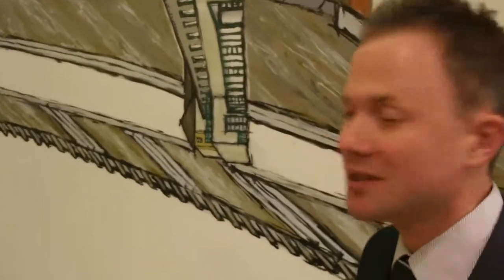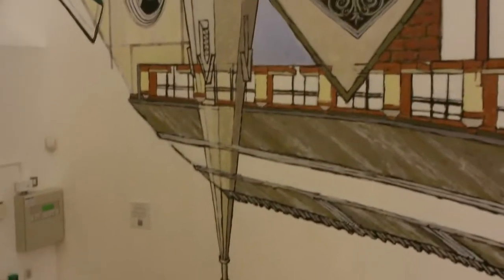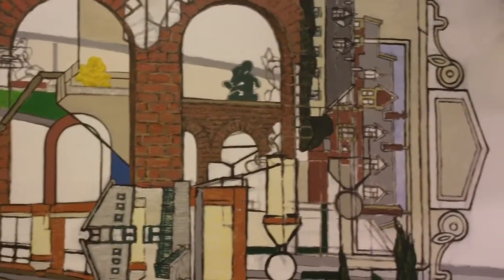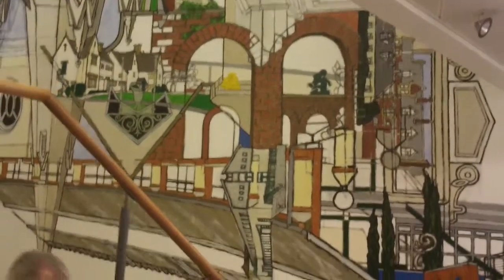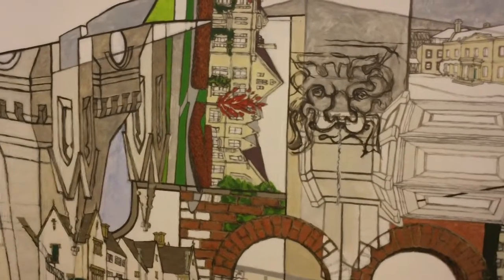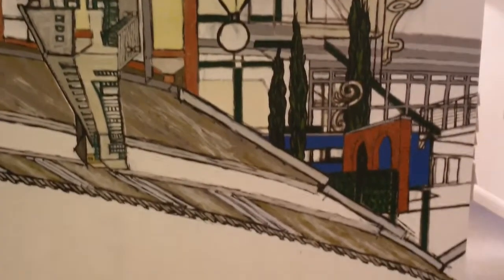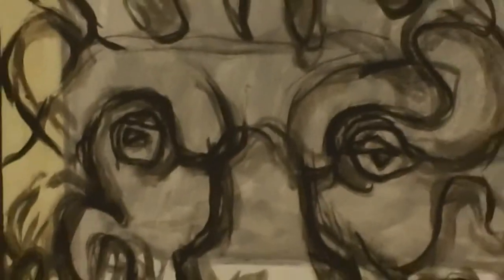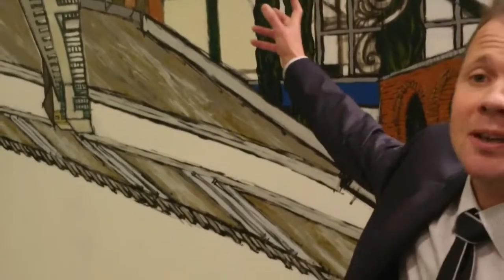Laurie Plant Interview. Mural at Wycliffe College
Interview with Cirencester artist, Laurie Plant, talking at the opening of his new mural in the atrium of Wycliffe College in Stonehouse.
The sound is as good as I can get it unfortunately - I've had all kinds of issues! The audio does improve in the second half... Sorry everybody!